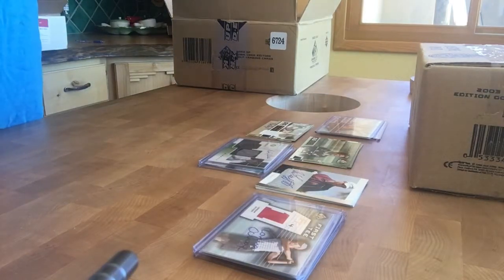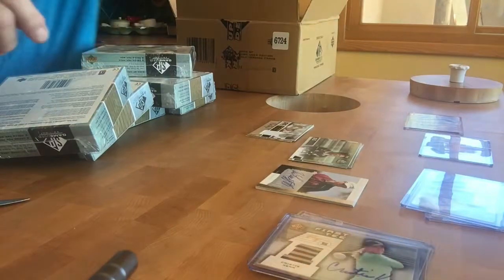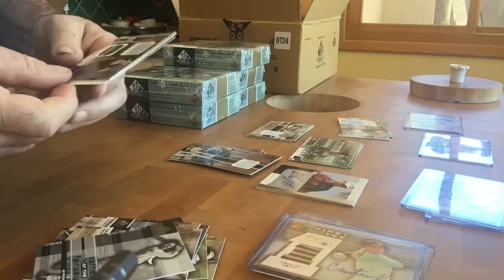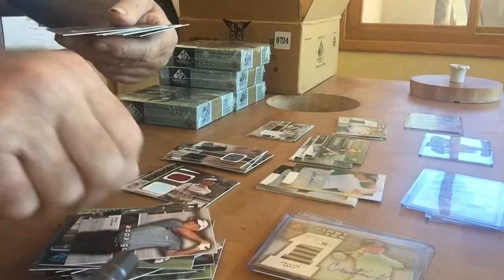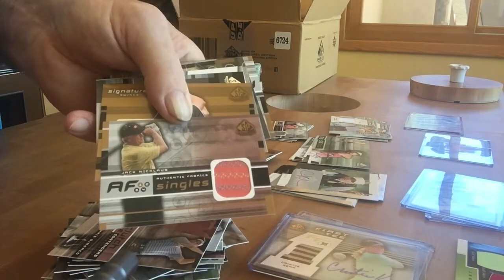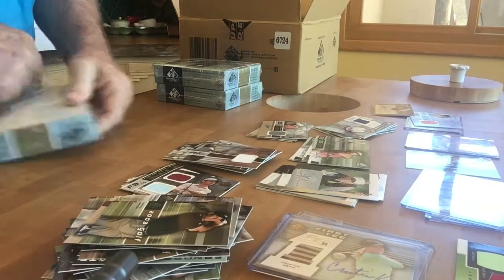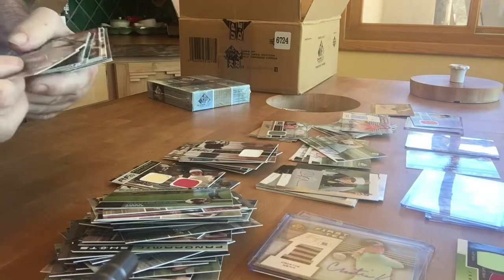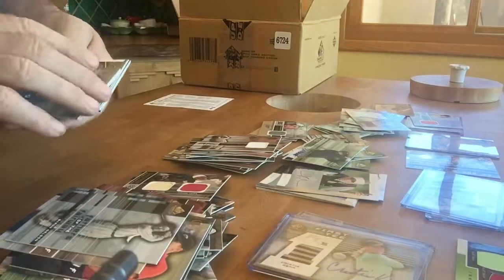PART 2 2003 UPPER DECK GAME USED CASE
Link to my eBay store